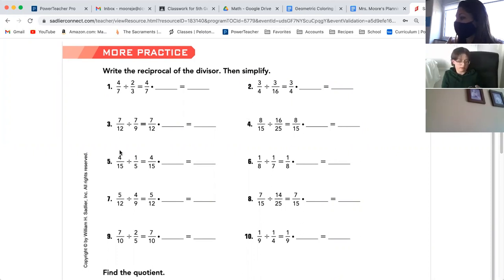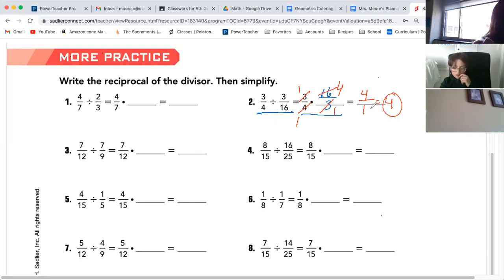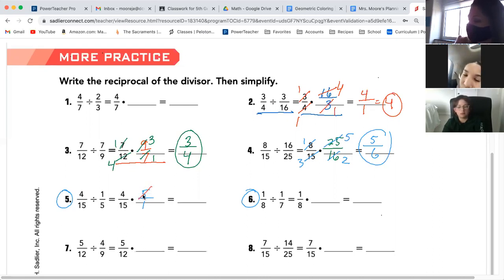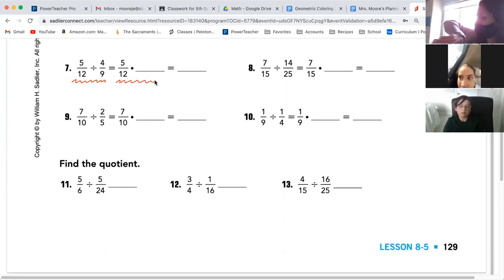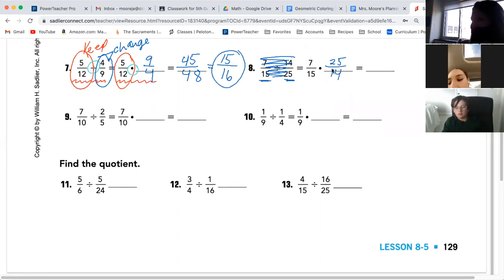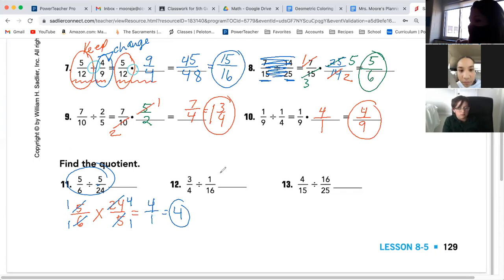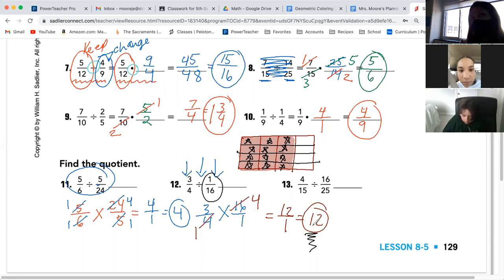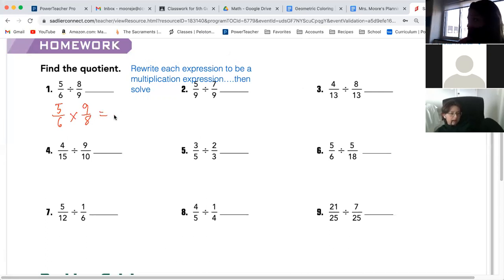6th Grade Math: Lesson 8-5 "Divide Fractions"